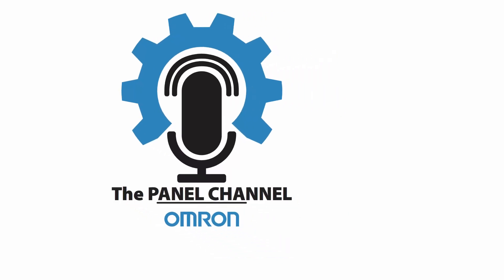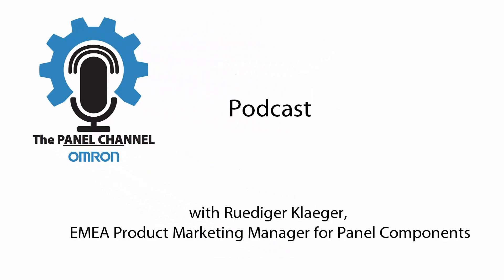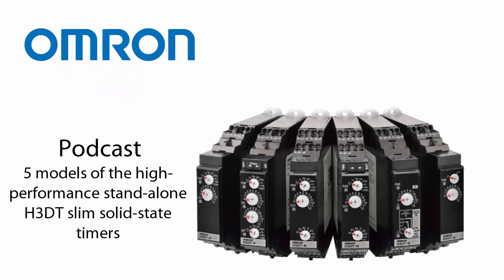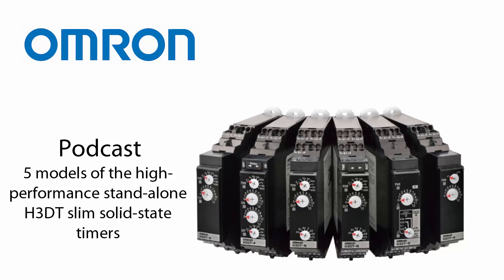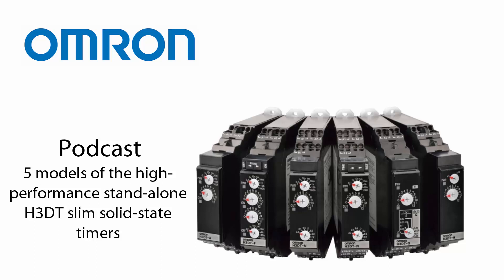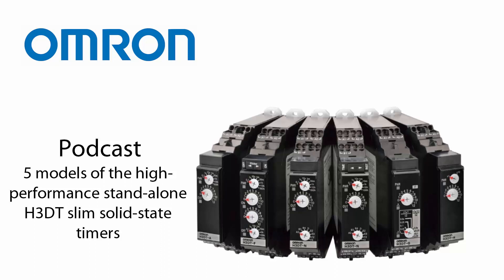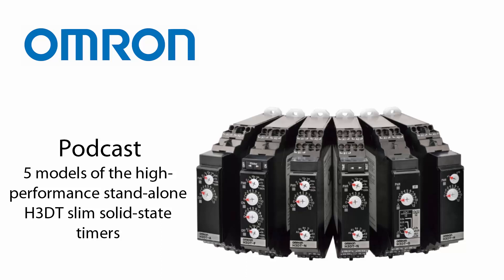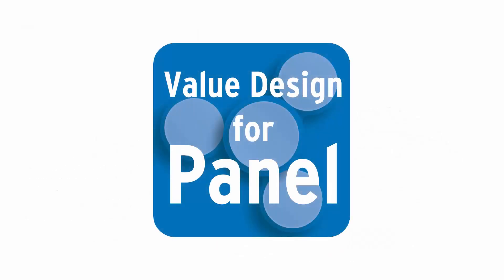The Panel Channel Podcast: H3DT slim solid-state timers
Listen to the Panel Channel podcast on the high-performance stand-alone H3DT solid-state timers.